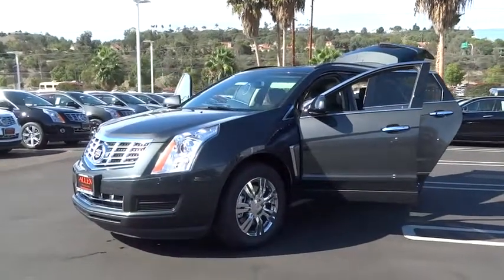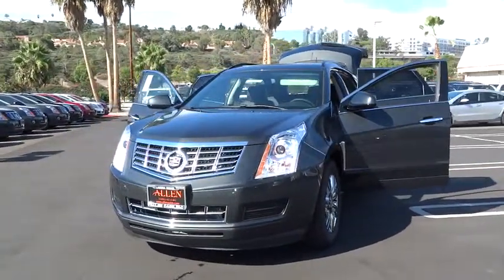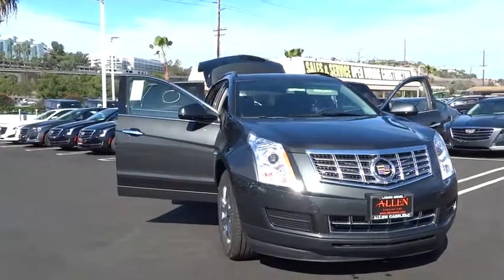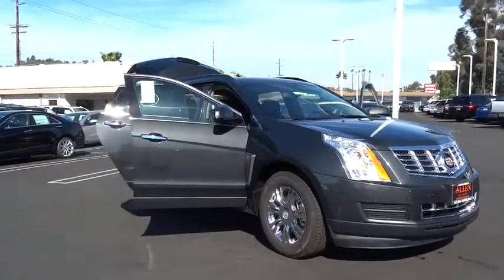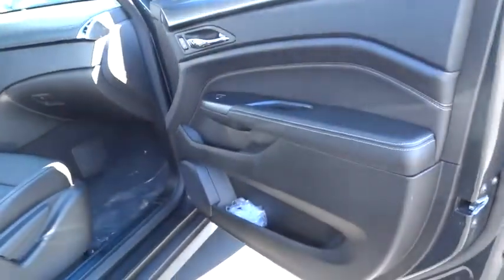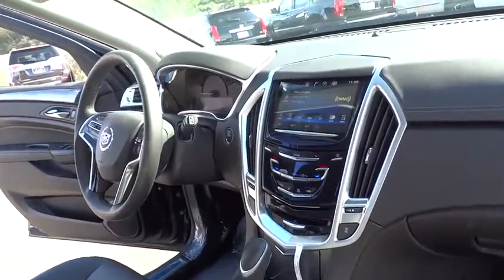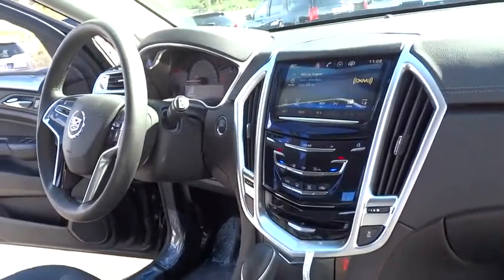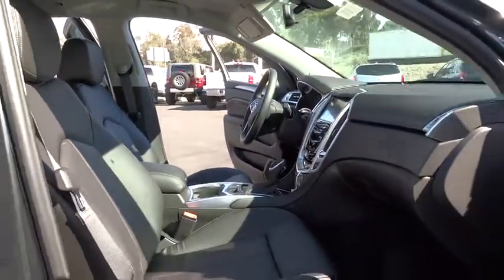2016 Cadillac SRX Orange County, Irvine, Laguna Niguel, Newport Beach, Mission Viejo, CA 57051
2016 Cadillac SRX